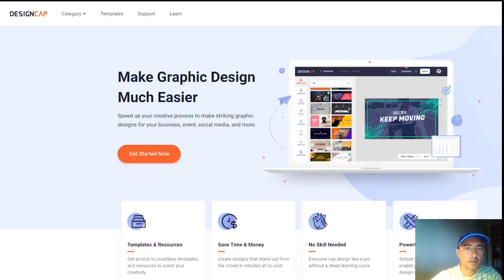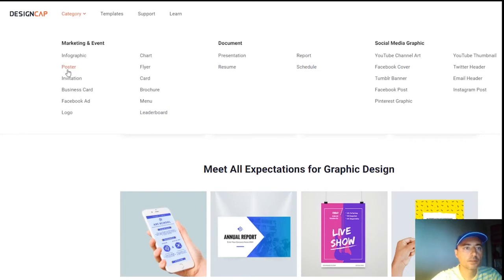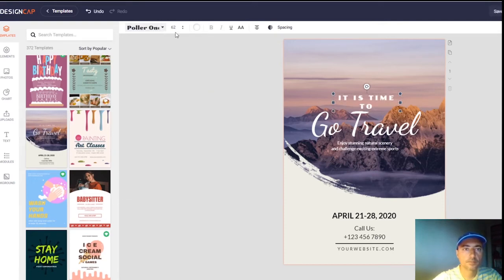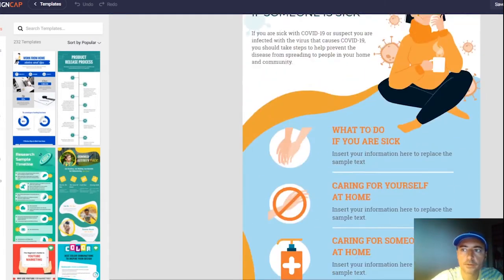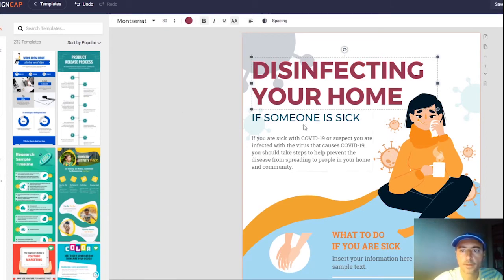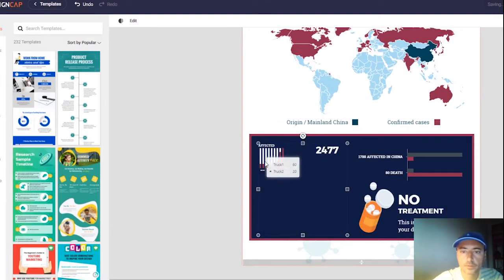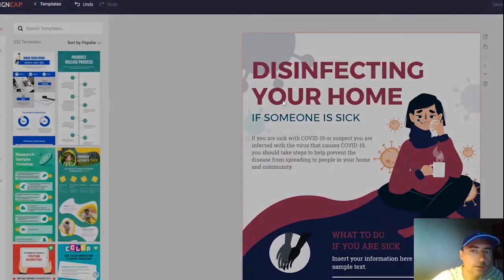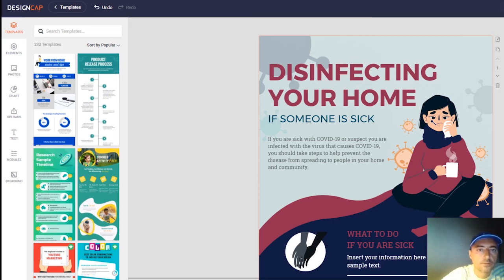DesignCap Review and a Surprise Giveaway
DesignCap is an online tool for graphic designs. With this review, I will show you how to create beautiful designs with the app on the spot. For more information, visit my website for a detailed review of the app and there are also details about our giveaway as we've teamed up with DesignCap to offer you 3 premium accounts for free.